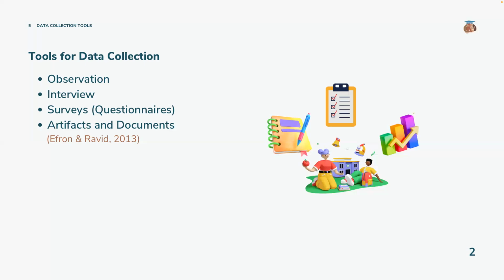CRED4ED® CARE Course: Module 5 - Data Collection Tools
Data collection is a pivotal stage in any dissertation or thesis. This module introduces P–20 educator-scholars to the data collection tools most relevant to action research in education settings, building confidence and competence at a critical point in the research journey.

COACHING AND CONSULTING
Completing a dissertation or thesis in any methodology? Coaching is available for all P–20 educator-scholars at every stage of the doctoral and master's journey. Post-dissertation consulting is also available for educator-scholars ready to extend their research influence and scholarly contributions.

ABOUT DR. KARI-LEE GRANT
A New York Education Policy Leadership Program (NY EPLP) Fellow, Dr. Kari-Lee Grant has a PhD in Educational Leadership and experience across P–12 settings, institutions of higher education, and state and regional education agencies—bringing a rare combination of practical insight and scholarly expertise to the work of supporting educator-scholars. Certified as both a teacher and leader in New York State, Dr. Grant has peer-reviewed, presented, and chaired sessions for the American Educational Research Association (AERA) and the World Education Research Association (WERA). Developer of the CRED4ED® Framework for Transformative Educational Praxis and author of Dissertation Fi Done: Reading, Riting, and Rhythmitic, Dr. Grant equips P–20 educator-scholars to focus on their research, finish their dissertations and theses, and flourish with meaningful impact.

CRED4ED® is a registered service mark of Center for Research and Equitable Development LLC.

COPYRIGHT
All content is the exclusive intellectual property of Center for Research and Equitable Development LLC. Unauthorized use of any kind—including but not limited to downloading, reproduction, remixing, redistribution, re-uploading, transcription, creation of derivative works, commercial use, or use in AI training datasets—is strictly prohibited without express written permission.